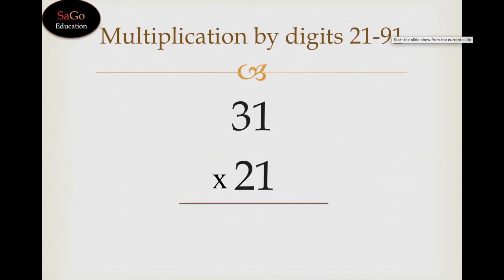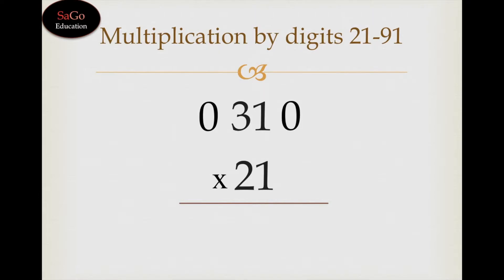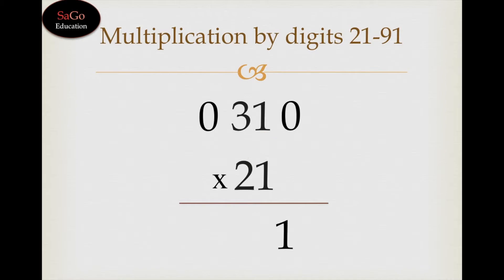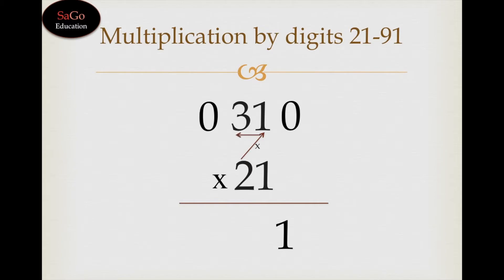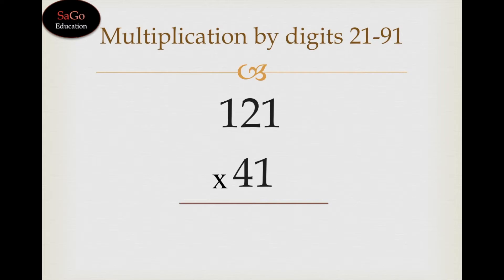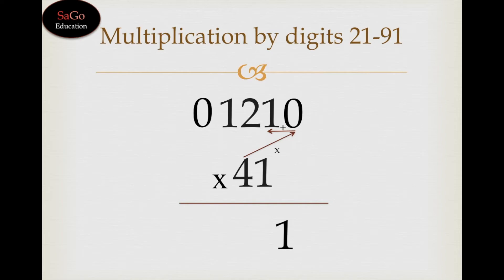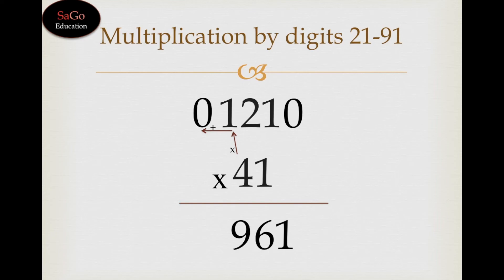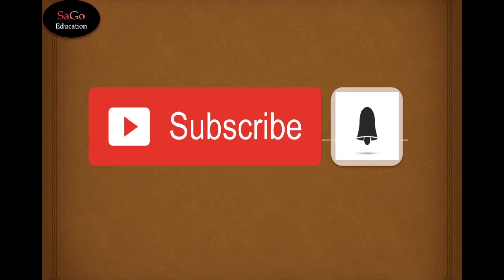Multiplication by 21, 31, 41, 51, 61, 71, 81 & 91 | Vedic Maths Teacher Training Course Tutorials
This video shows the multiplication trick of any number by 21, 31, 41, 51, 61, 71, 81 & 91 in a few seconds by using vedic maths shortcut method of mental maths.
Learn Vedic Maths Tricks For Fast Calculations.